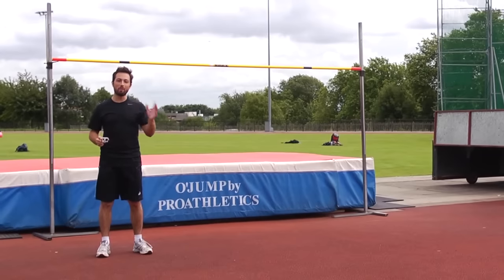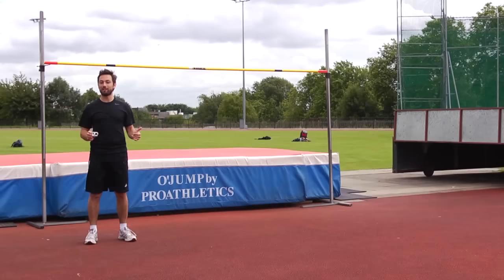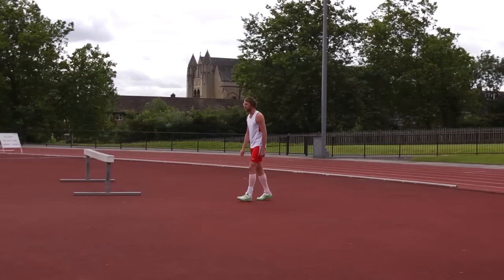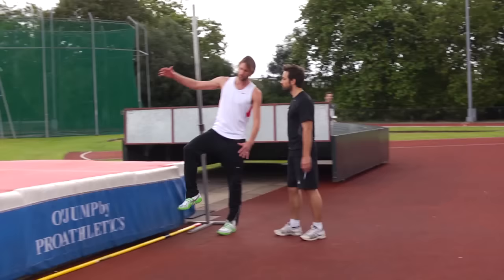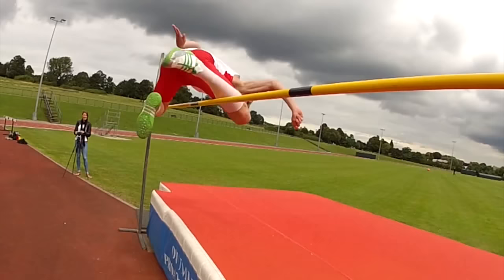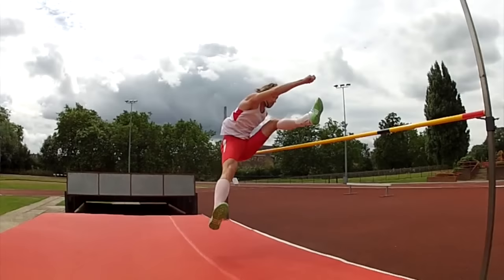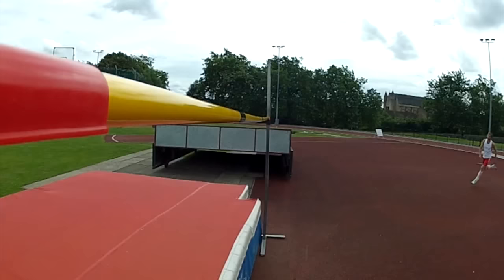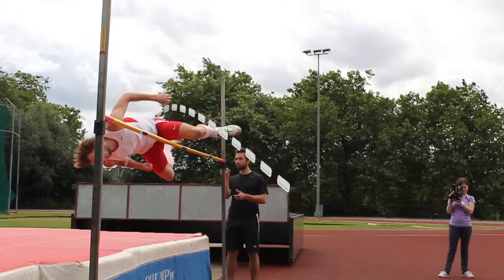In high jump, your centre of mass goes under the bar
The strange thing about high jump is that the technique changed dramatically after 1968, when Dick Fosbury used his trademark flop to win the gold medal at the Olympics in Mexico City.
Previously the scissors and straddle had been the most common jumping technique, but after the introduction of safer landing matts, the new unorthodox Fosbury Flop became the jump of choice. There are good physical reasons for this - the style allows the jumper to pass over the bar while his or her centre of mass actually passes below the bar.

Huge thanks to Elly (Appchat ) for filming, editing, and music!